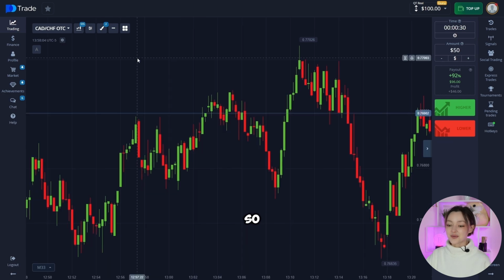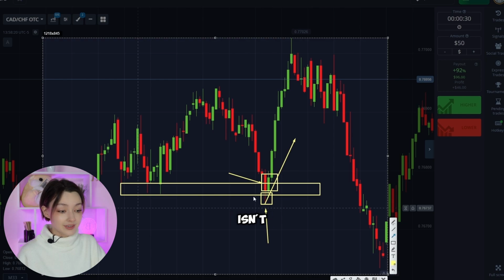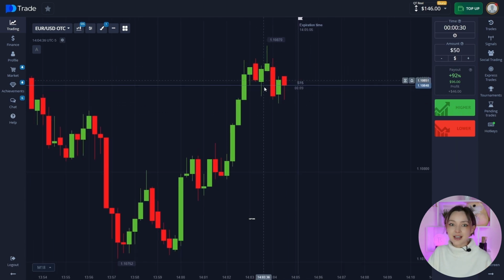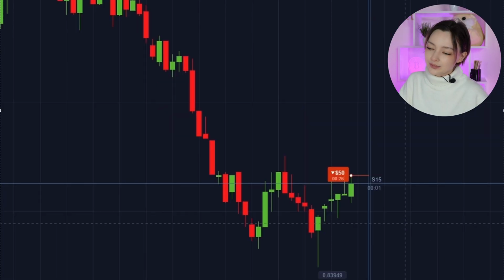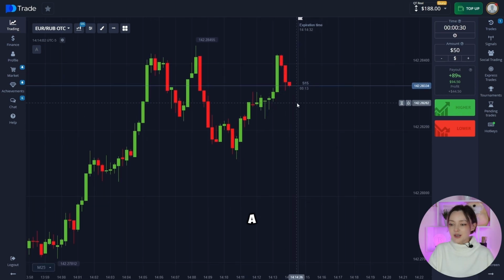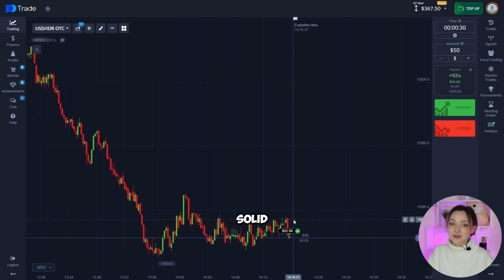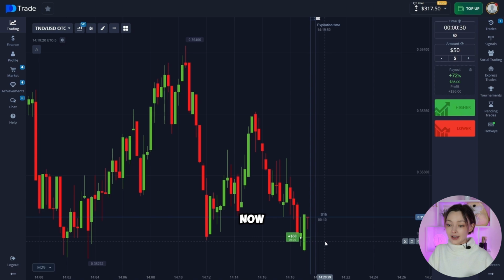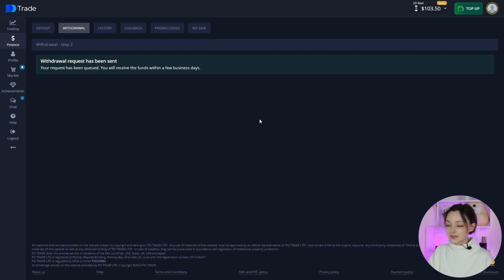SCALPING TRADING STRATEGY | BINARY OPTIONS 2025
📊 Highlights:
On my YouTube channel where we talk about things like:
- Binary trading
- Pocket options